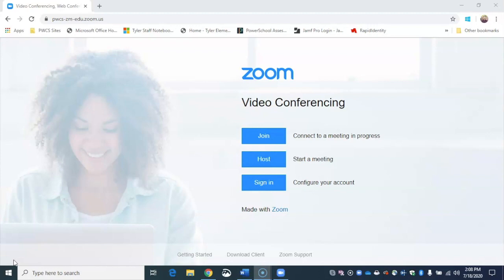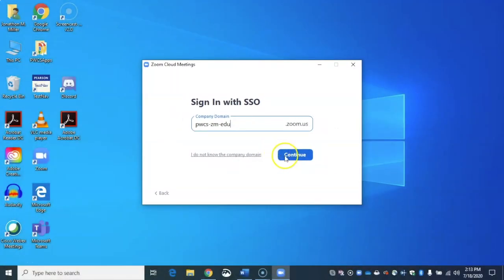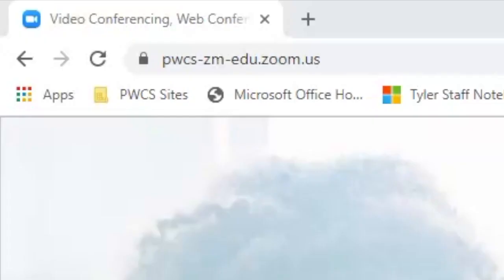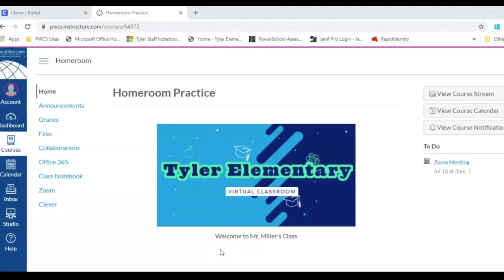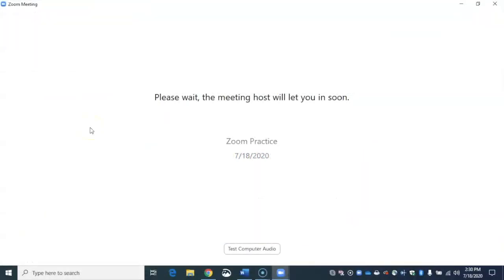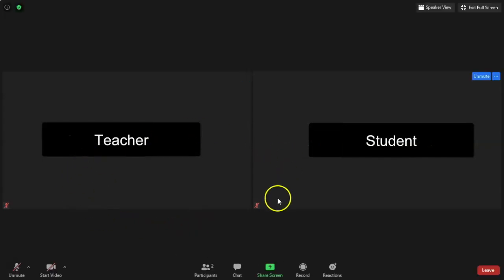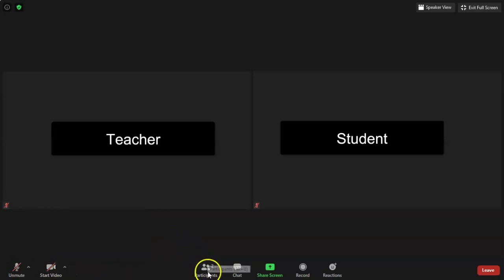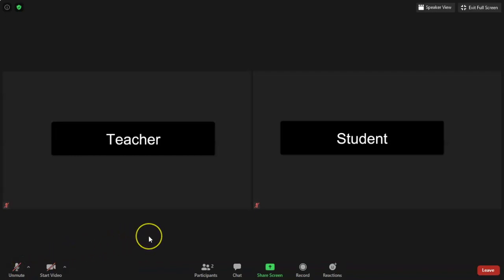Zoom for PWCS Elementary Students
Presenter: Jonathon Miller, ITC at Tyler Elementary School. Jonathon was a 5th grade teacher for a number of years before becoming an ITC. Connect with him on Twitter @Miller_Teach.